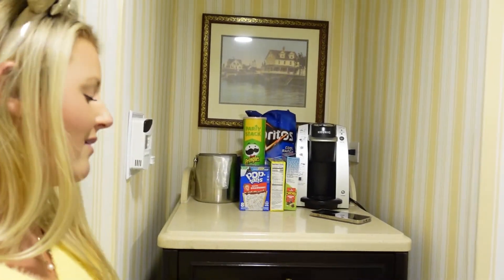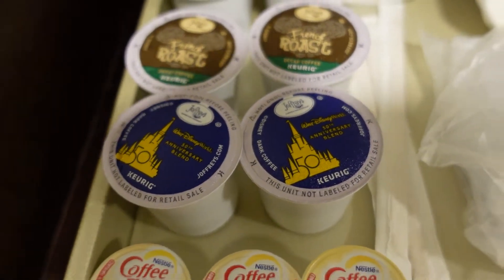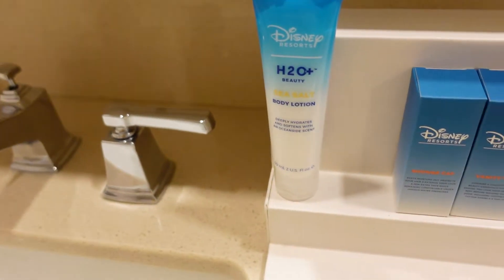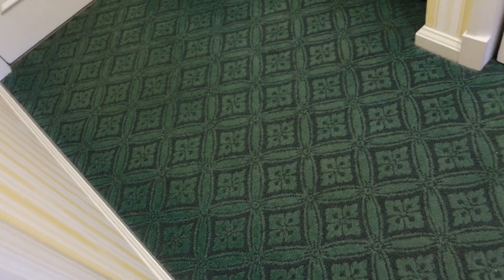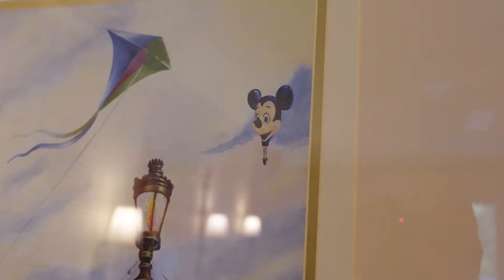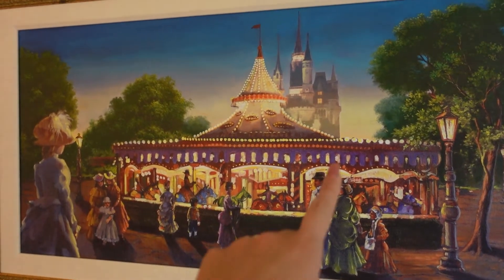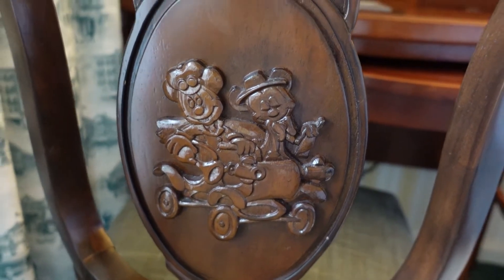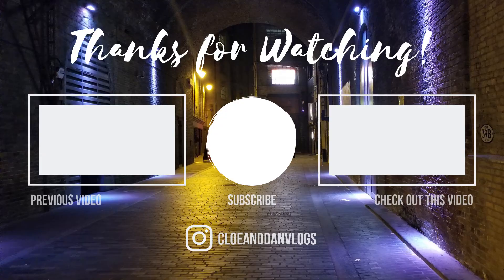Boardwalk Inn Standard Room Tour | Room 3211 | November 2021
Join us for a tour of our 3rd floor standard room at the Boardwalk Inn.

We can't wait to share the rest of the trip with you!

Cameras used in this video - Sony ZV1

Looking to book a trip to Disney or Universal? In addition to loving all things Disney, Cloe is a travel agent that specializes in Disney vacations.